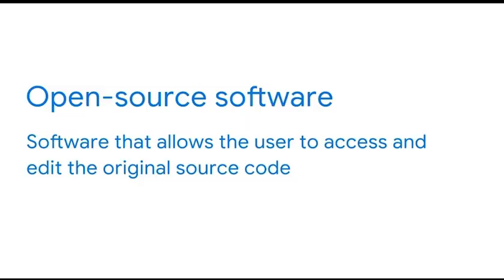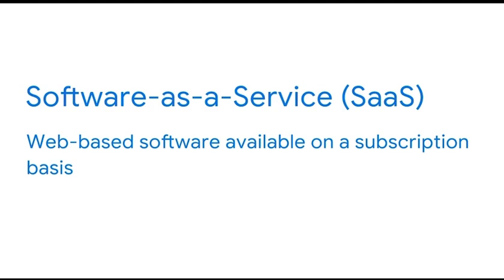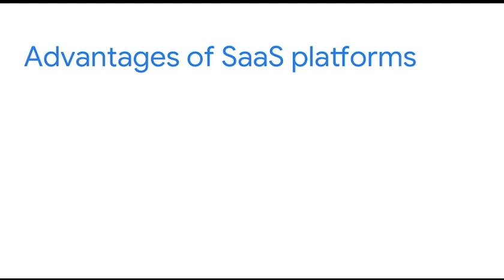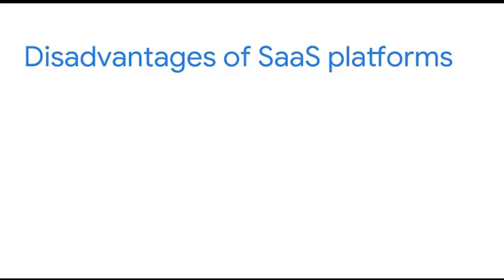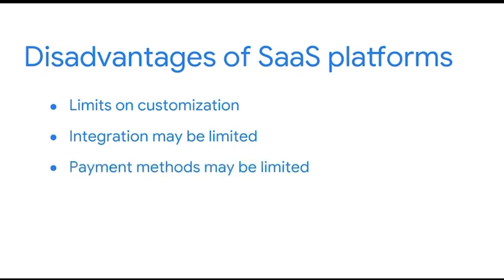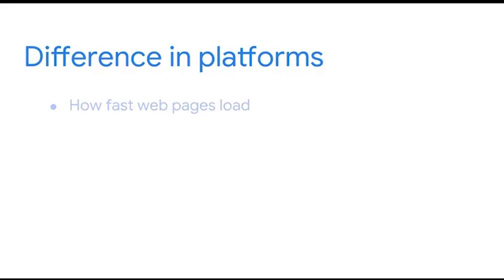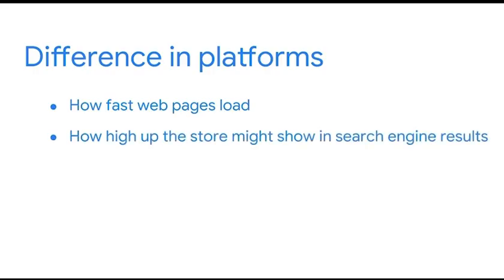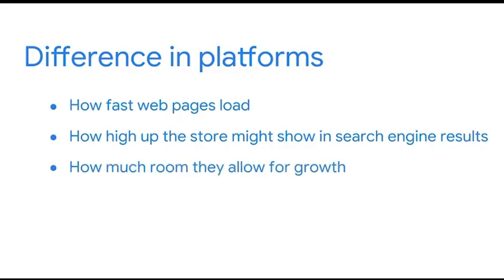MODEL 2 .2 E - COMMERCE PLATFORMS